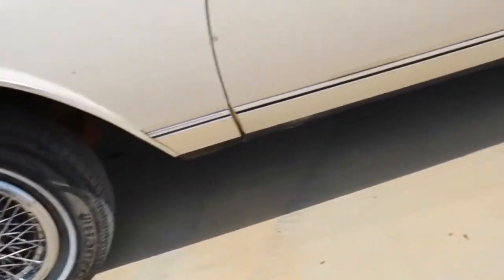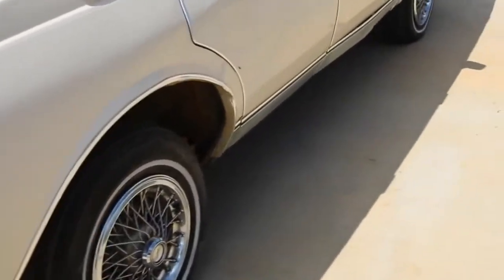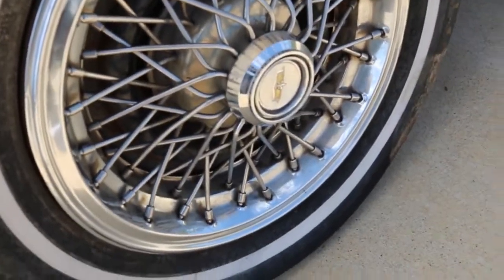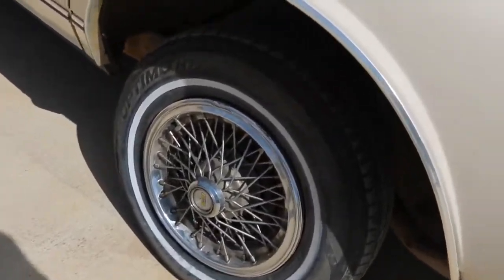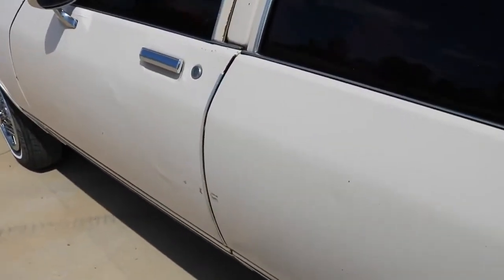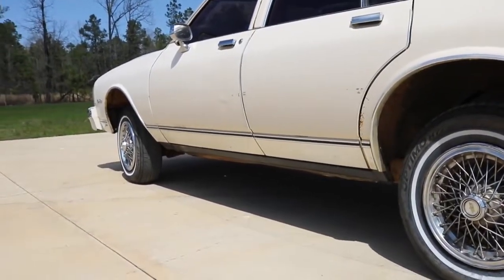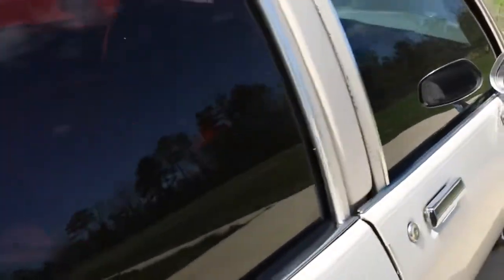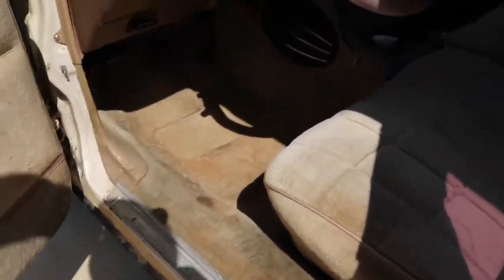My New Wire Hubcaps For My Caprice Classic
Stay updated go follow (Hemiworldproductions) on instagram

Come Back And Hollaatyoboy